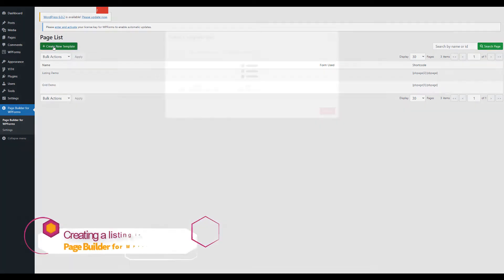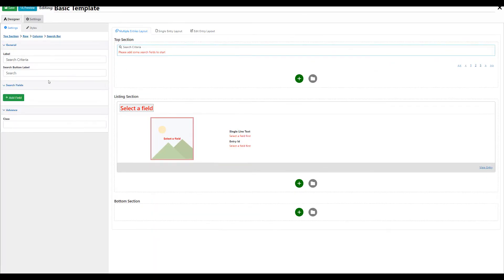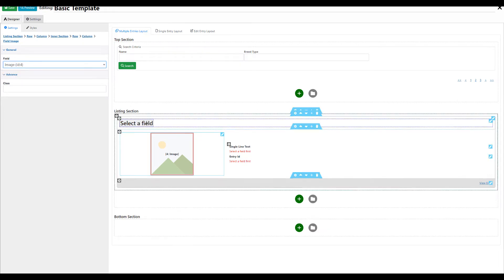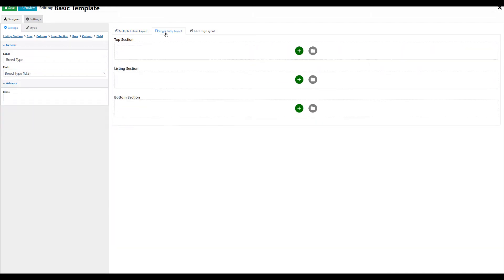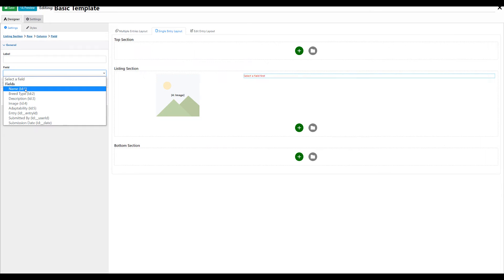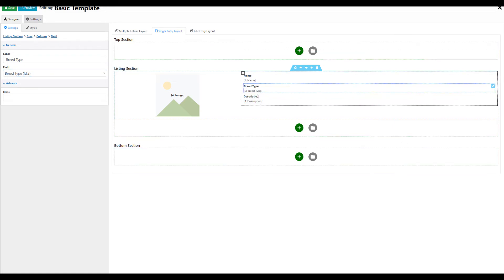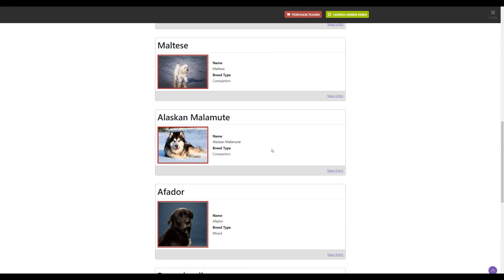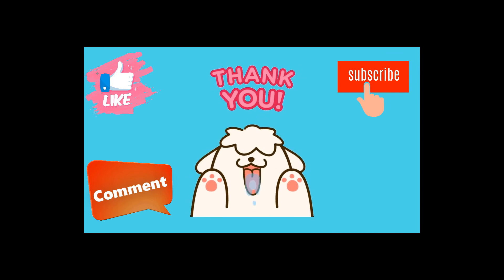Creating a listing in one minute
Learn how easy is to create a listing page using Page Builder for WPForms.